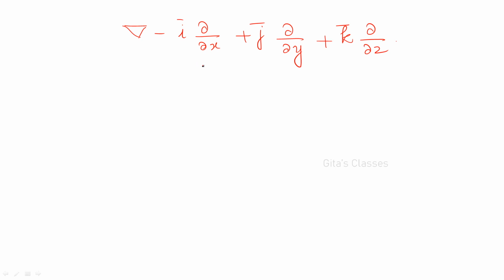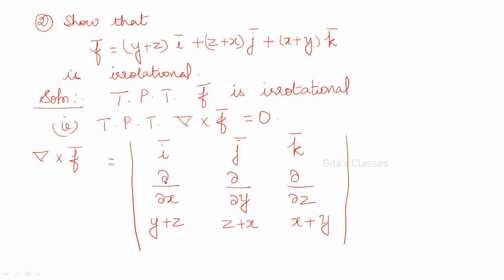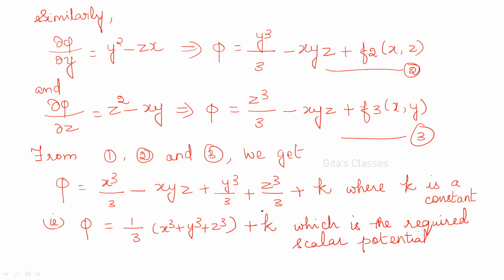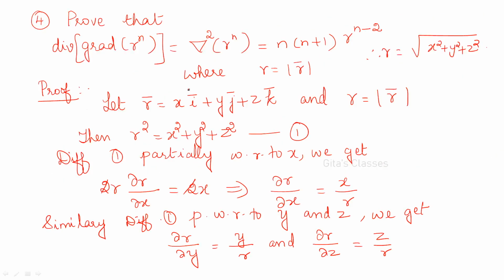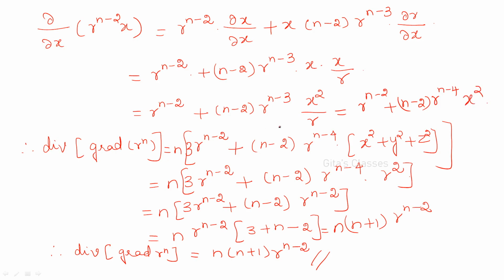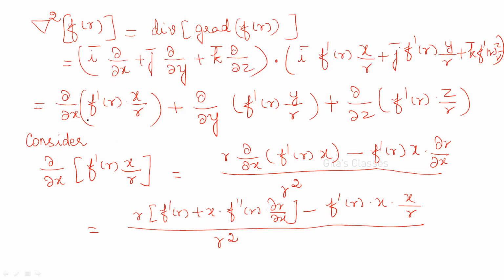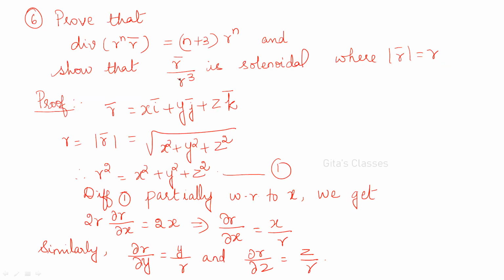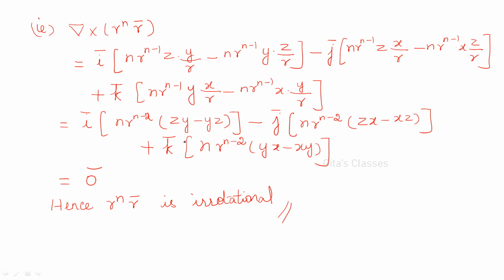VECTOR DIFFERENTIATION-- IMPORTANT QUESTIONS - JNTUH-ODE&VC- UNIT 4 - PART 2 & (ALSO M2 - UNIT 4)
In this class, some important problems which are asked repeatedly in the the University examinations, on Vector differentiation, like Gradient, Divergence, Curl, Directional derivative and Angle between the surfaces are explained in easily understandable way.